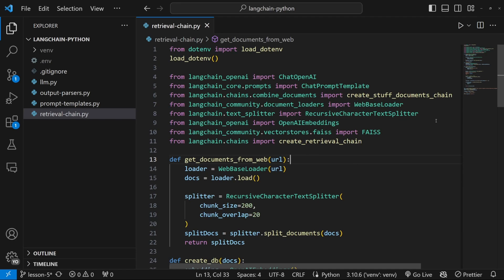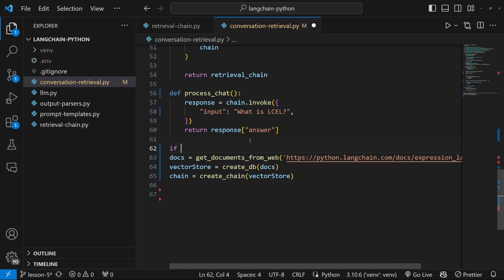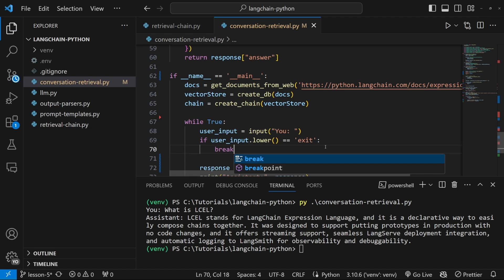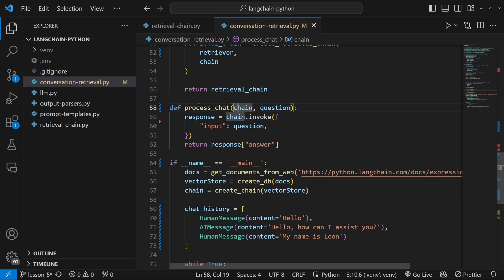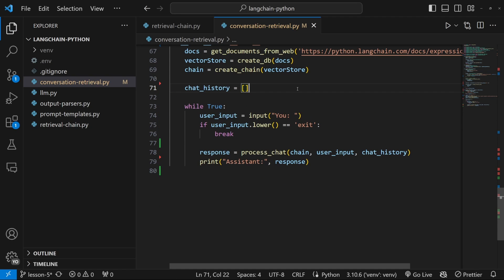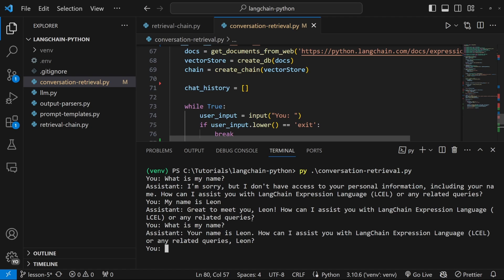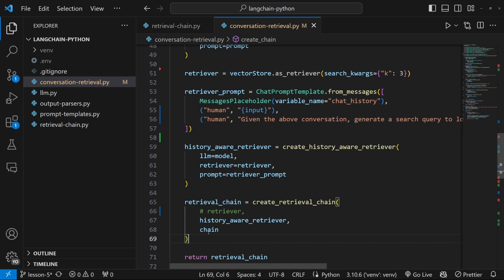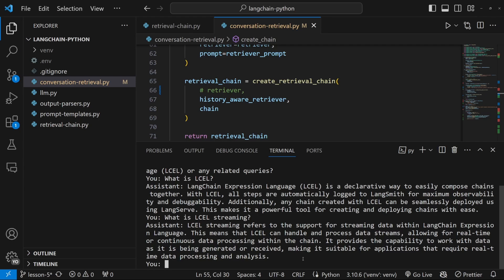LangChain Tutorial (Python) #5: Adding Chat History to Chatbot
We can supercharge a simple Retrieval Chain by including the Conversation History in the chain and vector retrieval.
This will allow users to ask follow up questions, and the model will be able to recall information from the chat history.

🕒 TIMESTAMPS:
00:00 - Intro
00:37 - Project setup
01:29 - Grab user input from terminal
03:45 - Add a Chat Loop
04:43 - Add Chat History
05:17 - HumanMessage and AIMessage Schemas
07:07 - MessagesPlaceholder
08:00 - Dynamically build chat history
08:52 - Add History to Retrieval
09:15 - Intro to Langsmith
09:35 - Intro to History Aware Retrievers
10:23 - Add History Aware Retriever
11:36 - Retriever Prompt
13:04 - Display generated query in Langsmith
14:12 - Congrats!